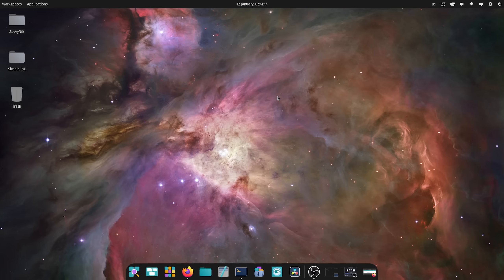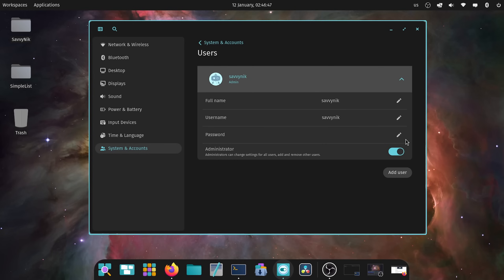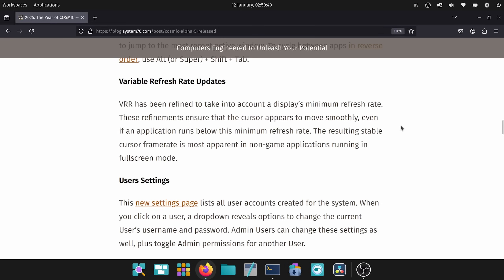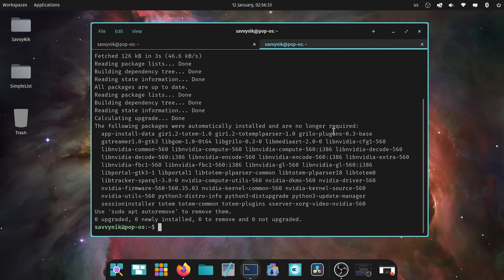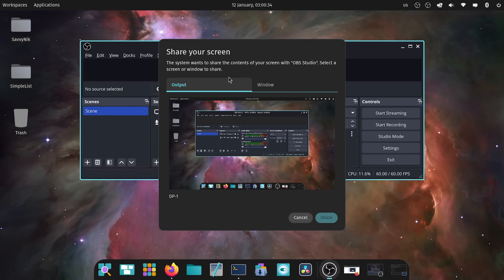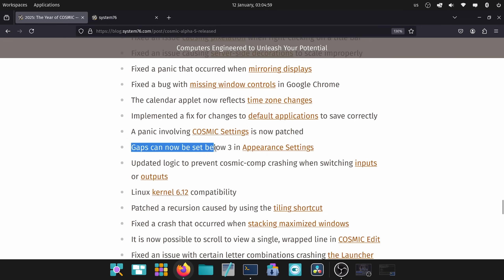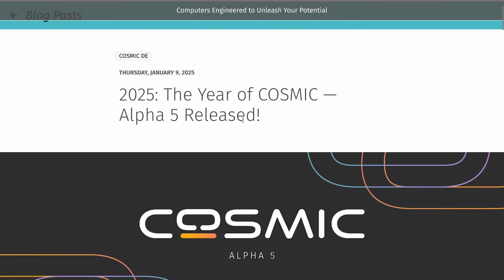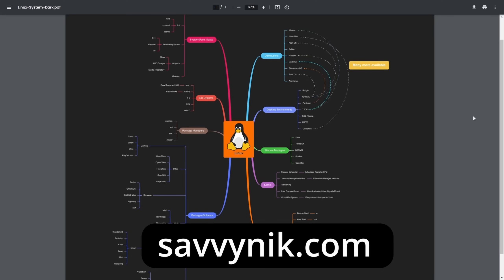Cosmic Desktop on Pop OS - A New Year Review of Alpha 5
RUST Cosmic Desktop on Pop!_OS made by System 76 is available and ready for testing. The ALPHA 5 release has officially dropped. Let's see what's new with a review and get the latest updates on this Cosmic Desktop for Linux environment. Open source dev is great!